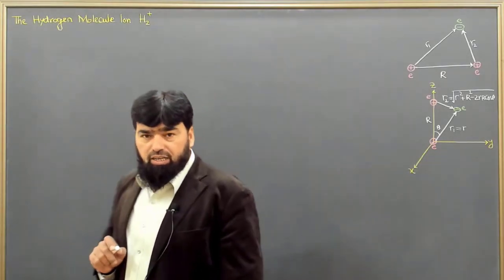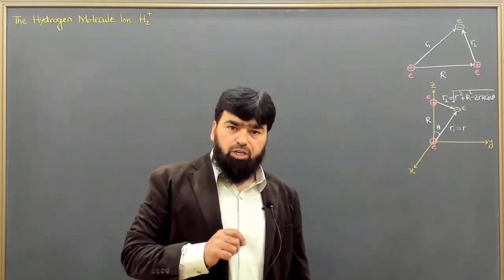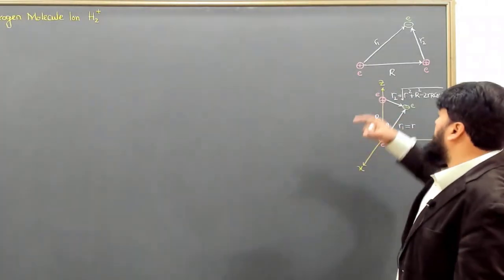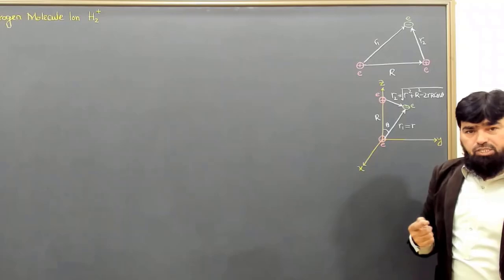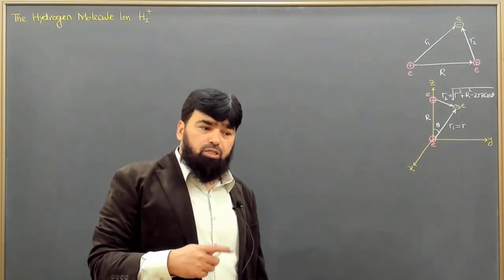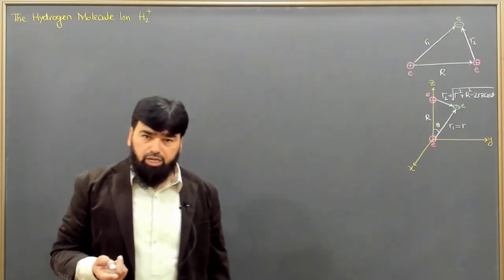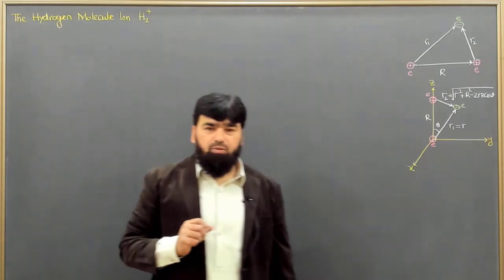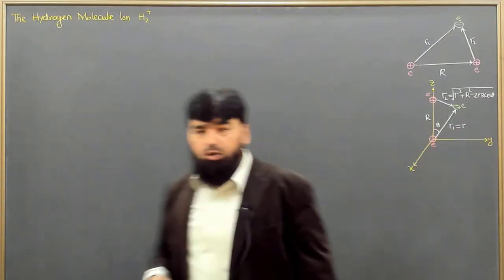L20.1 Hydrogen Molecule Ion (H₂⁺) part 1/7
0:00 Introduction to Variational Principle
0:07 Hydrogen Molecule Ion (H₂⁺) Setup
0:27 Mathematical Complexity in H₂⁺
1:04 Hamiltonian for H₂⁺
1:37 Role of Protons and Electrons in H₂⁺
2:00 Ground State Energy and Bonding
2:52 Trial Wave Function for H₂⁺
3:48 Geometry and Role of Distance (R)
4:01 Variational Principle and Hamiltonian Minimization
4:34 Trial Wave Function: Linear Combination of Atomic Orbitals (LCAO)
5:38 Normalization of the Trial Wave Function
6:14 Overlap Integrals and Their Significance
7:15 Derivation of the Overlap Integral (I)
8:19 Conclusion and Next Steps

In this lecture, we explore the variational principle applied to the hydrogen molecule ion (H₂⁺) in quantum mechanics. Learn how to derive the upper bound to the ground state energy using the variational method, including the Hamiltonian, trial wave functions, and overlap integrals. We simplify complex mathematics while providing step-by-step derivations in the lecture notes (link provided). Key topics include:

Hamiltonian for H₂⁺: Kinetic and potential energy terms
Trial wave functions: Linear combination of atomic orbitals (LCAO)
Overlap integrals: Calculating normalization constants
Quantum mechanical bonding: Proving bonding using energy minimization
Perfect for students and enthusiasts of quantum mechanics! Don’t forget to download the lecture notes for detailed derivations.

Variational principle quantum mechanics
Hydrogen molecule ion H₂⁺
Quantum mechanical bonding
Hamiltonian for H₂⁺
Trial wave functions LCAO
Overlap integrals derivation
Ground state energy upper bound
Quantum chemistry variational method
Step-by-step quantum mechanics
Quantum mechanics lecture notes
Let me know if you need further adjustments!